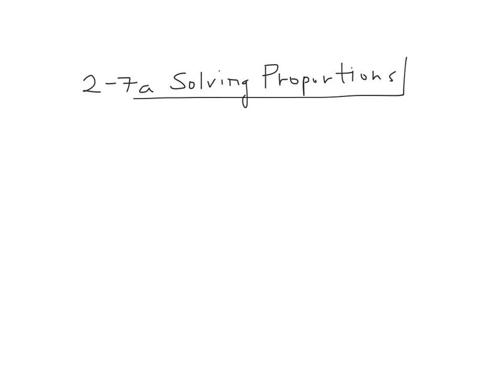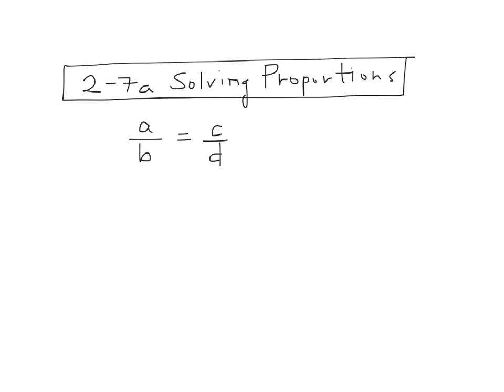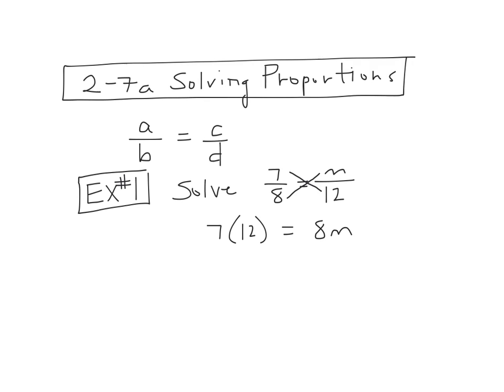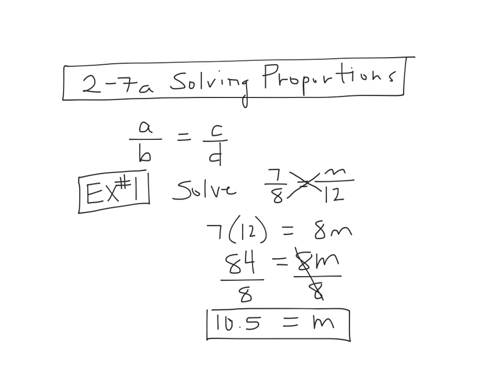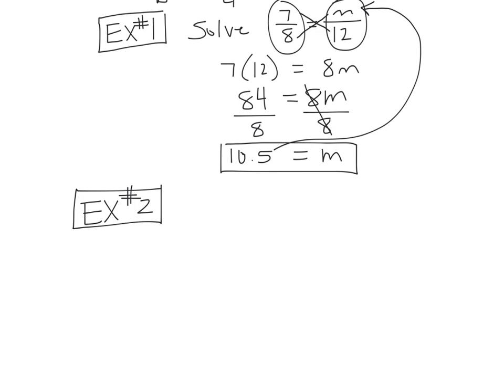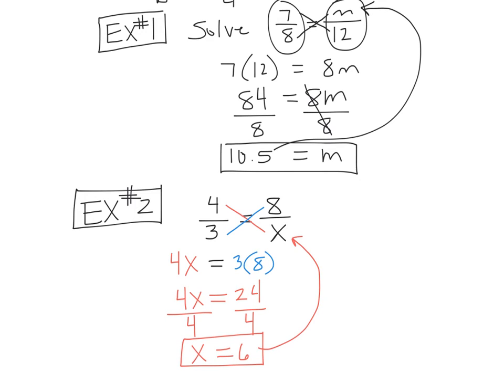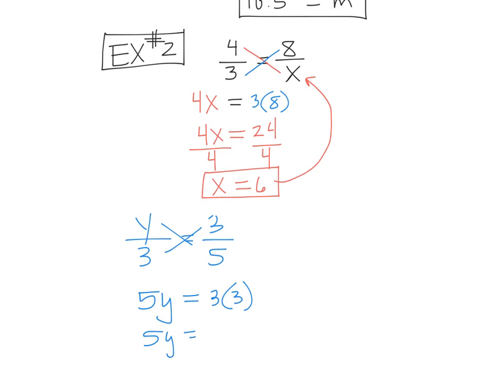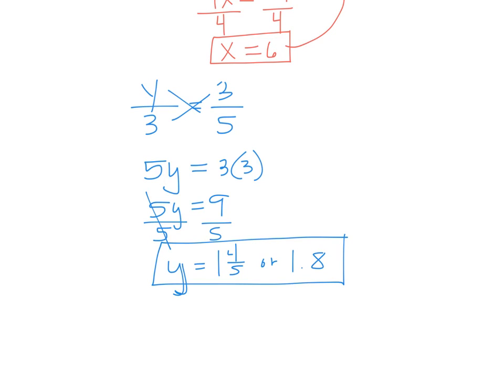1A 2.7a solving proportions (F)